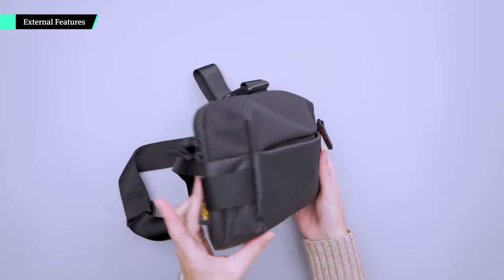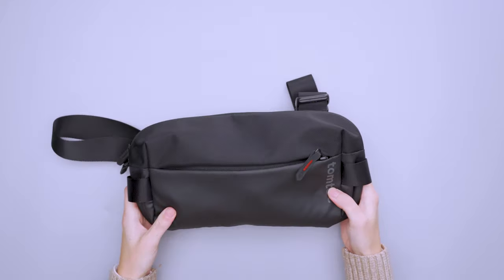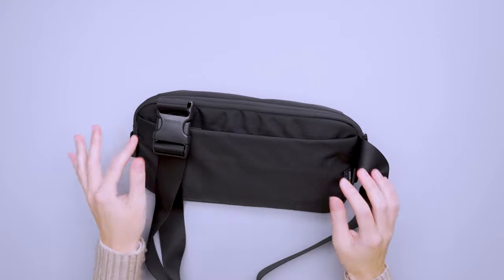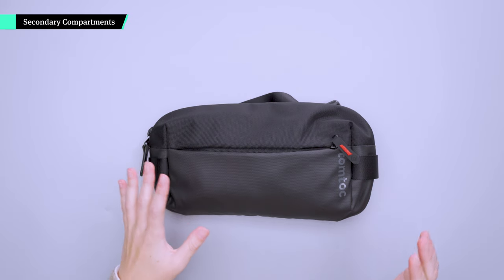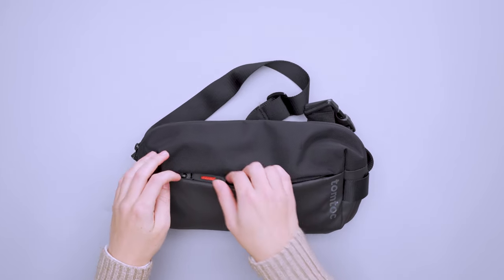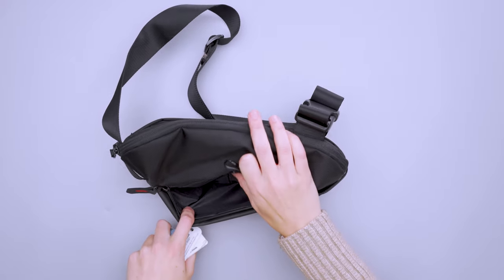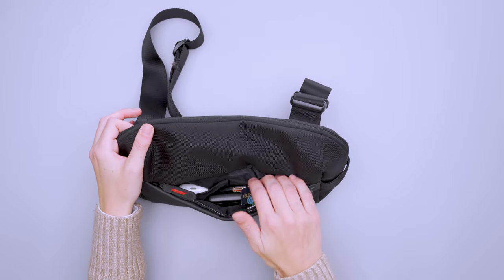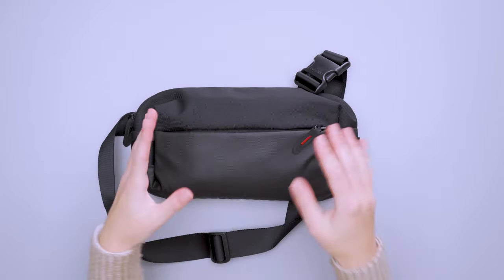Best Sling For the Nintendo Switch? tomtoc Urban Sling Bag Review (2 Weeks of Use)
0:00 - Intro
0:28 - External Features
1:24 - Harness System
2:29 - Fit Notes
3:28 - Secondary Compartments
6:19 - Main Compartment